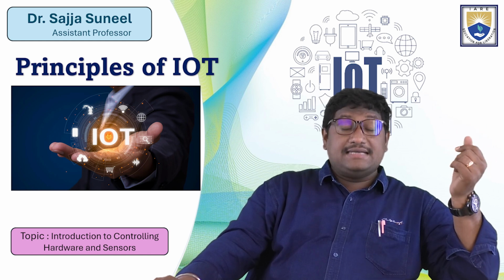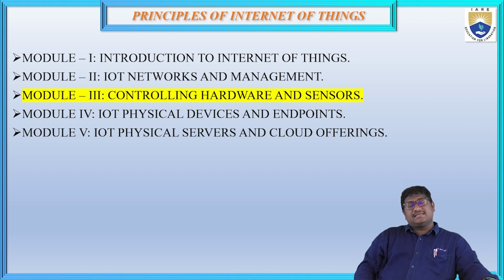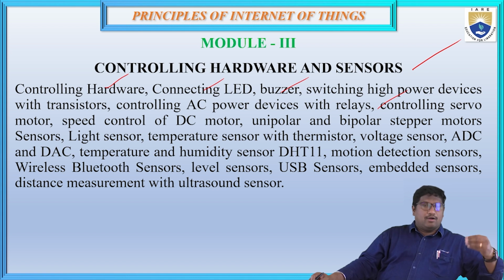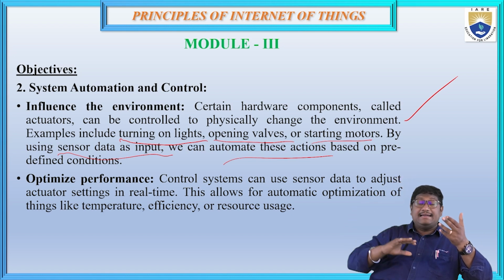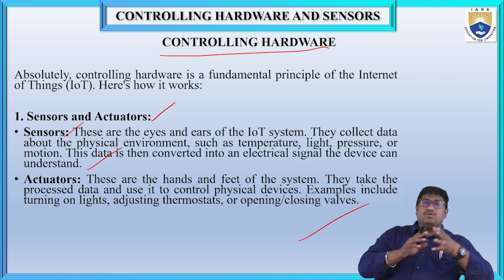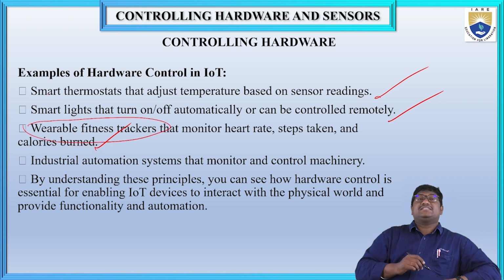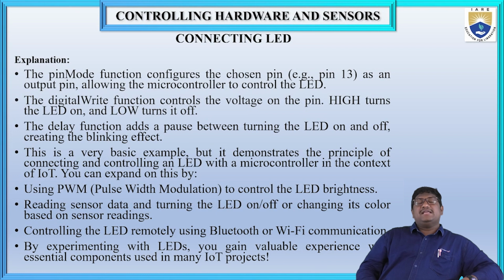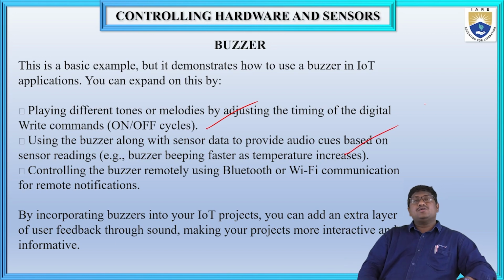Introduction to Controlling Hardware and Sensors by Dr. Sajja Suneel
Introduction to Controlling Hardware and Sensors by Dr. Sajja Suneel | IARE

Telangana, India.